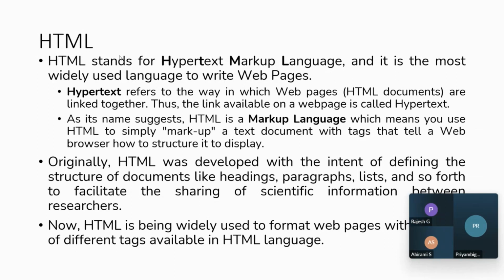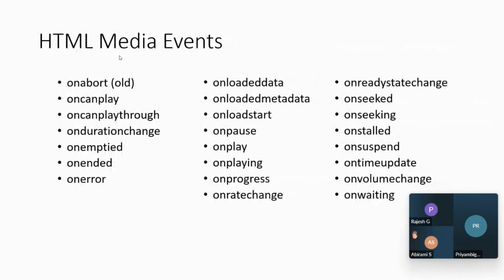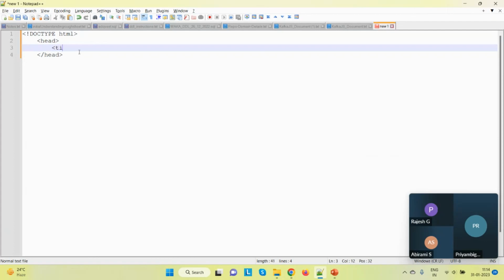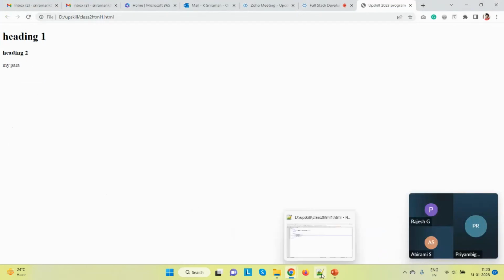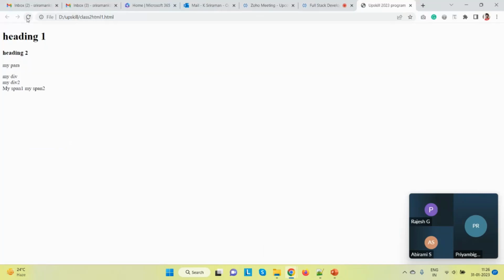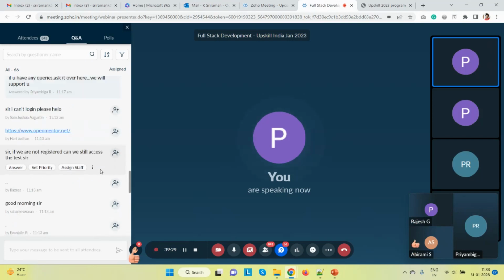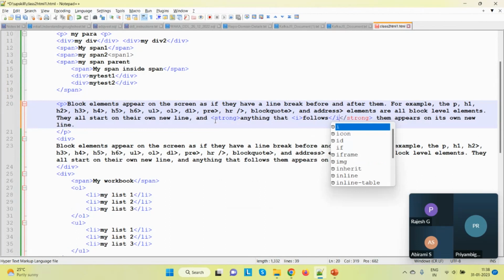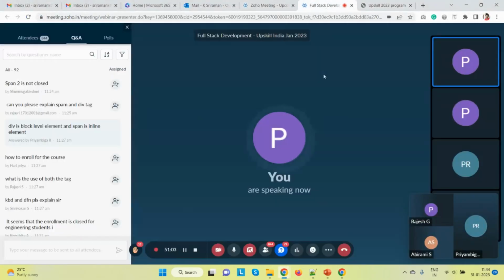HTML Basics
HTML tags Block, inline and grouping tags